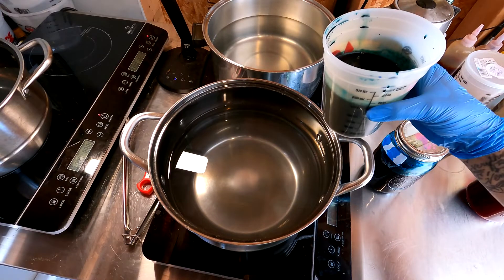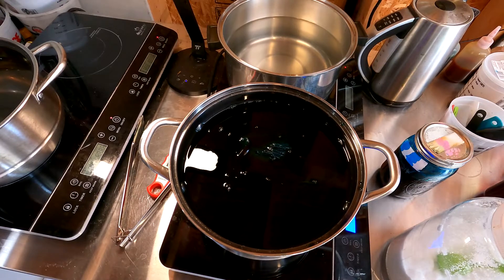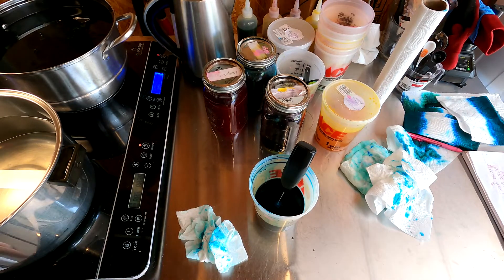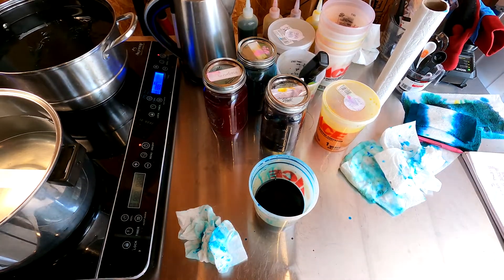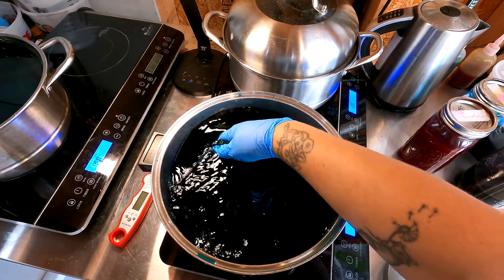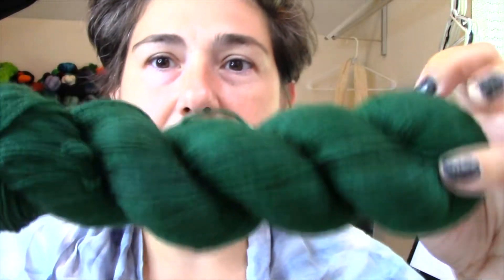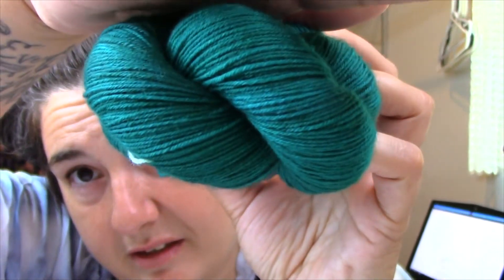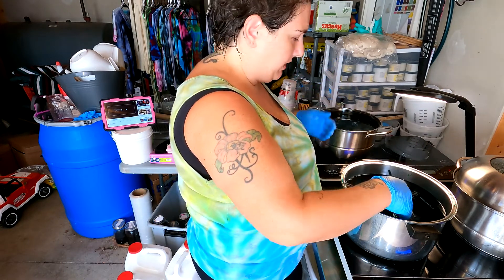CMYK Play Episode 4- Petrol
Episode 4 - Petrol

In today’s episode we are mixing CMYK dyes to create a Petrol colorway. Below you will find all the info on each attempt.

4T C
¼ tsp M
1T + 1 tsp Y
2T K

5T C
¼ tsp M
1T Y
2 tsp K

7T C
¼ x2 M
½T Y
1 tsp K

407 Caribbean Blue (Primary) C
411 Deep Magenta (Primary) M
401 Brilliant Yellow (Primary) Y
413 True Black (Primary) K

Stock mixtures
4 tsp leveled of each powder dye mixed 32 oz hot water
*note when mixing Brilliant Yellow I do half this mixture (2 tsp leveled with 16oz hot water) as this particular dye does not have a long shelf life

Directions
Presoak yarn in plain tap water for minimum 30 minutes, overnight if possible.
Mix dye stocks and pour into pot filled with plain tap water, stir
Add yarn and turn on heat, stir yarn often until water starts to warm up then add 2 T of citric acid. Heat to temp between 180-200 and run to set for 25 minutes or until water clears. Cool, wash and dry!

Yarn- 75% SW merino wool/25% nylon fingering weight sock yarn

Citric Acid

Resources
Bee mice elf blog has a wealth of information on using primary colors RGB CMYKBr to create colors.

If you are interested in purchasing the yarns from this video they will be available on my website when this episode airs here.